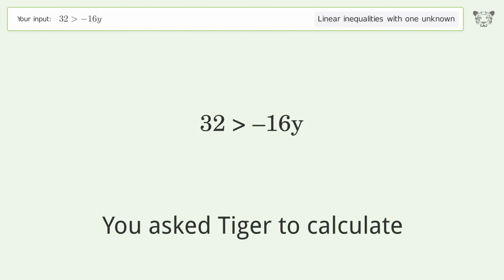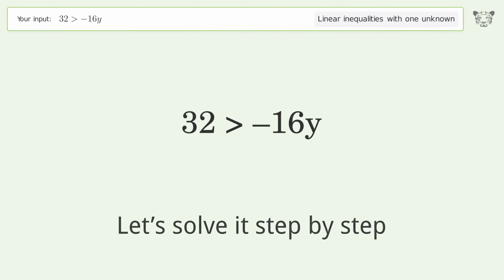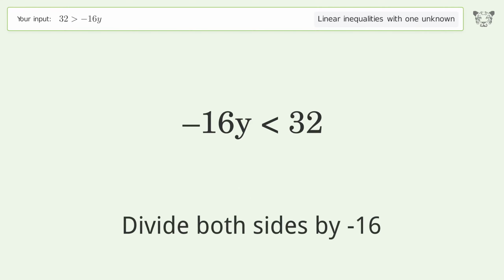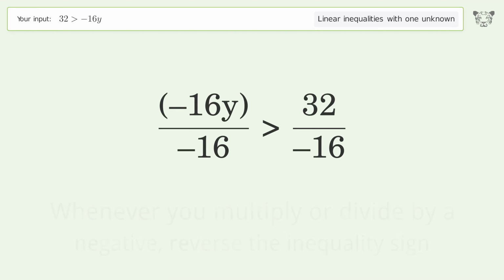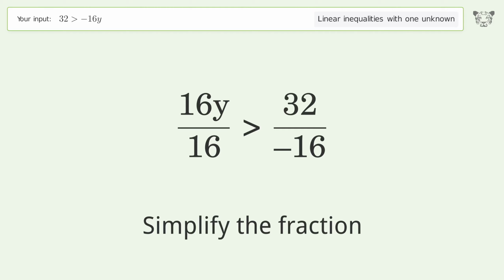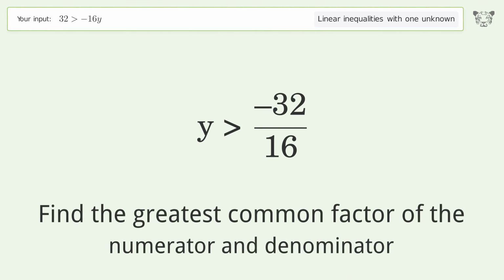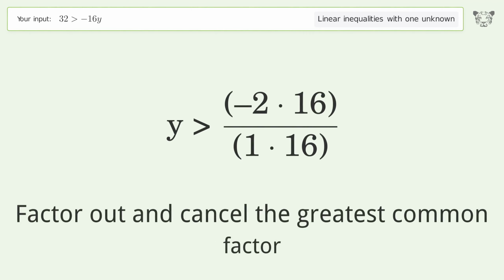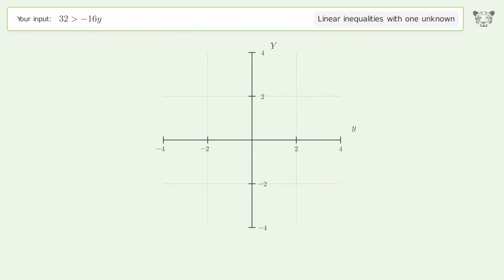Solving Linear Inequalities: 32 is Greater Than -16y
Struggling with 32 is Greater Than -16y? Watch our step-by-step video on Tiger Algebra to master this linear inequality effortlessly. Also, check out for more tips and tricks